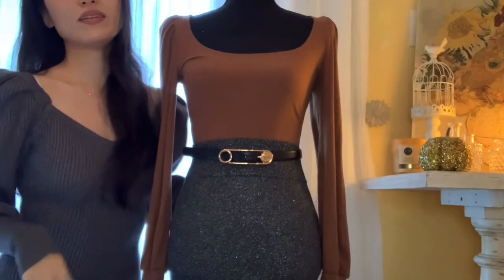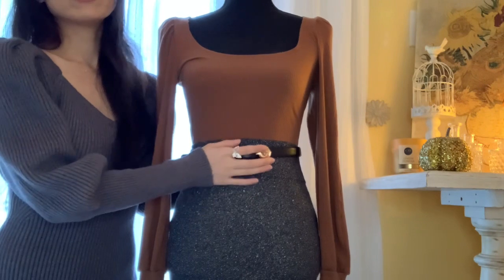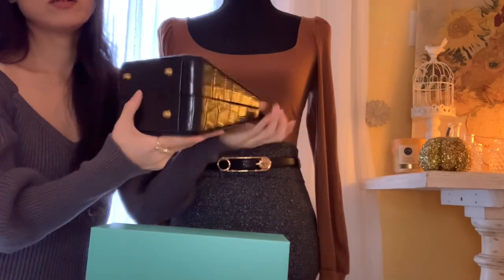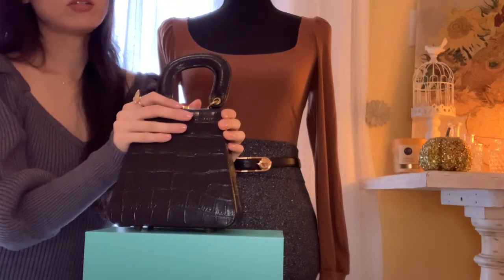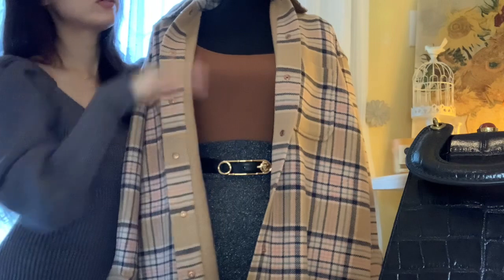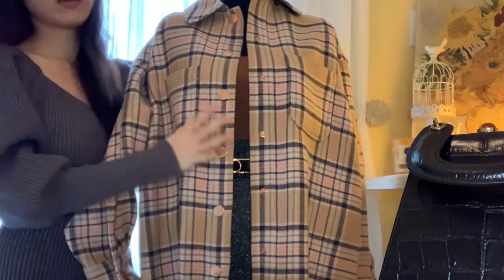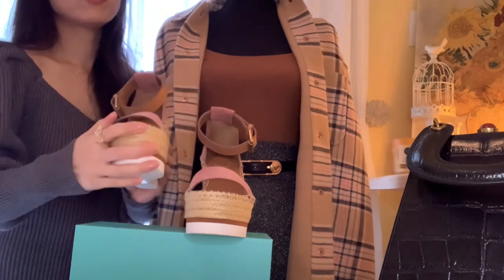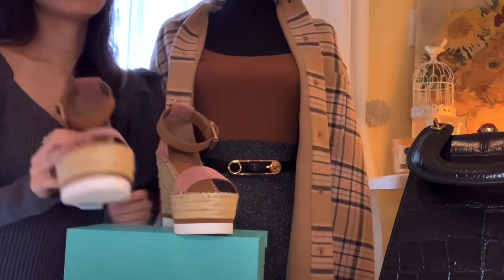ASMR Home Shopping Network RP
I watch HSN and QVC for ASMR and background noise regularly, so I thought it would be fun to replicate this in a relaxing Roleplay. I hope you enjoy this as much as I enjoyed making it.

ASMR softly spoken shopping Roleplay